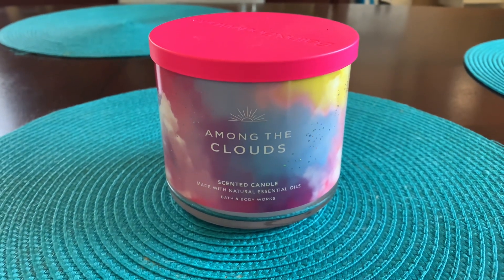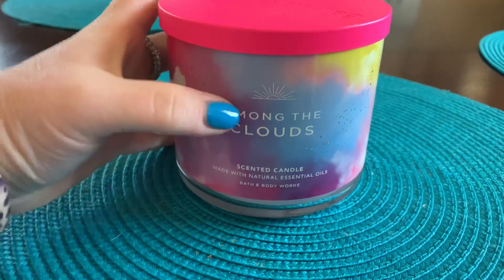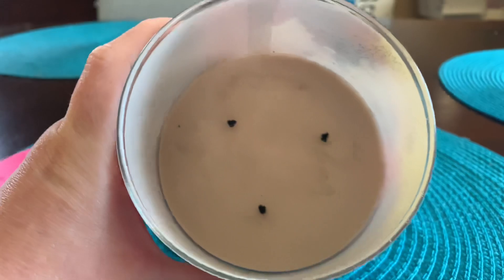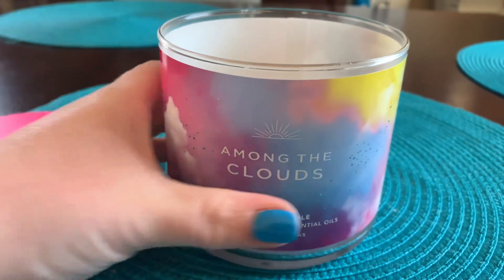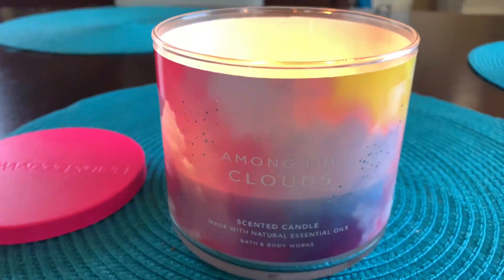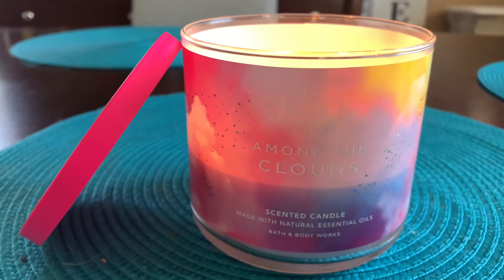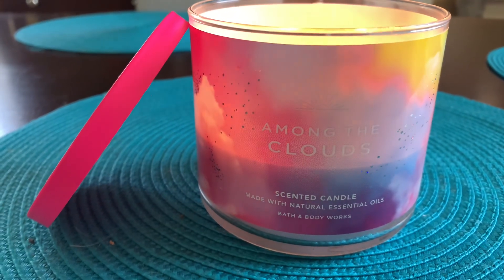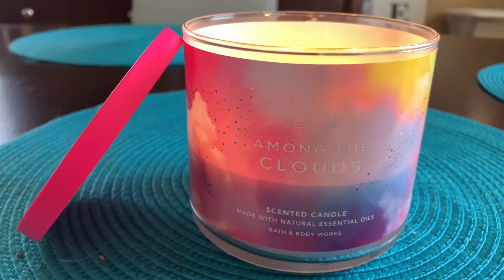Bath & Body Works Among The Clouds Candle Review